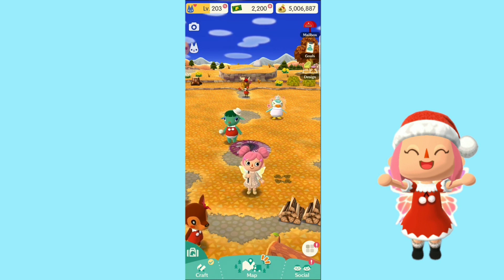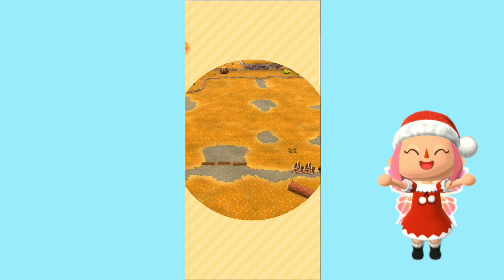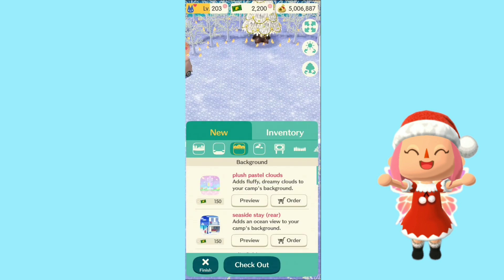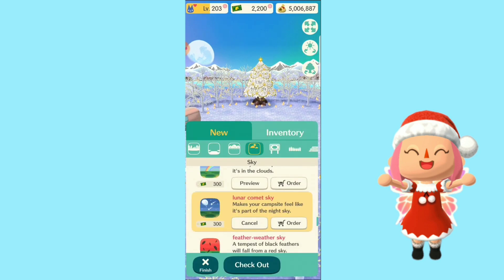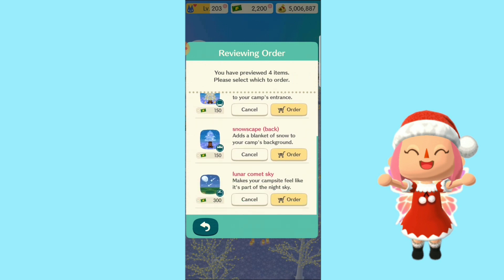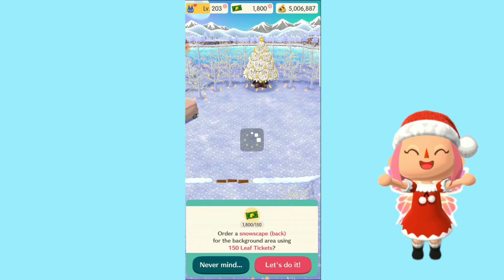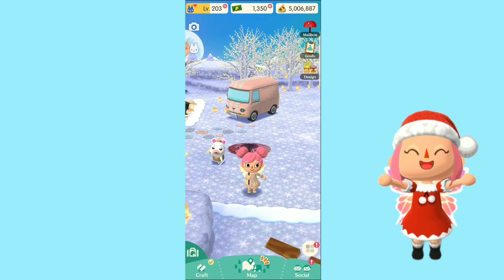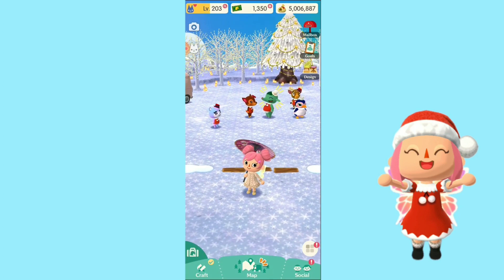How To Change Terrain (Christmas Terrain) | Animal Crossing Pocket Camp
Hello Everyone 🐼🖤

Today in my Animal Crossing Pocket Camp I will be showing you how to chain your terrain in Pocket Camp.

I decided to buy myself a Christmas Terrain:

- Glistening Lights (Middle) = 250
- Glistening Lights (Fore) = 150
- Snowscape (Back) = 150
- Lunar Comet (Sky) = 300

Do you like this terrain? 🤔🐼

Game: Animal Crossing Pocket Camp